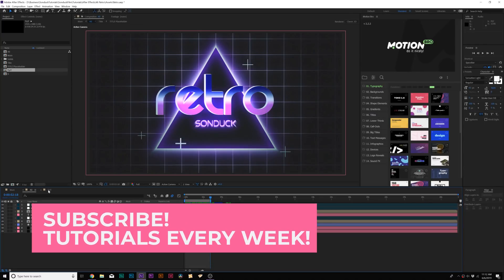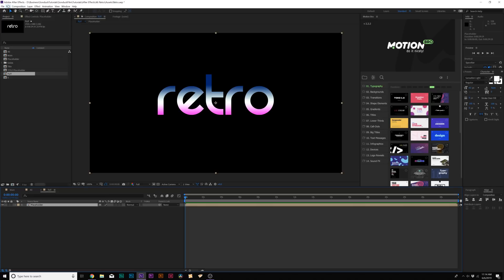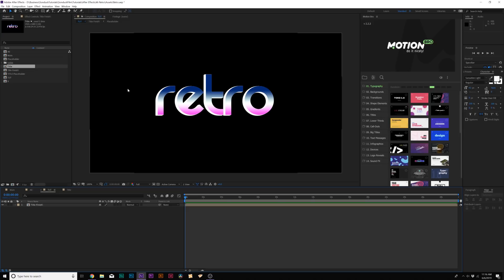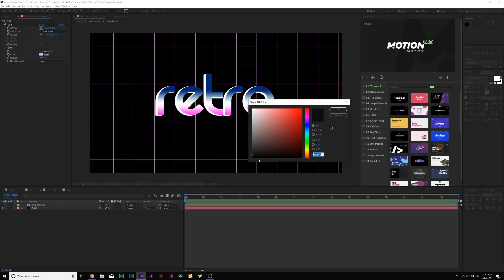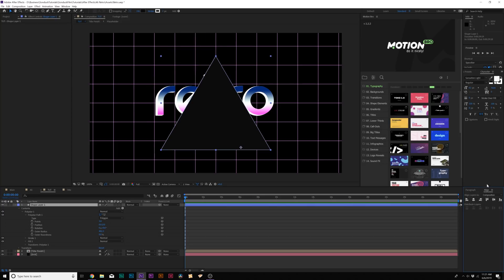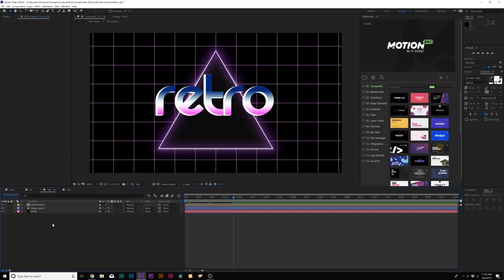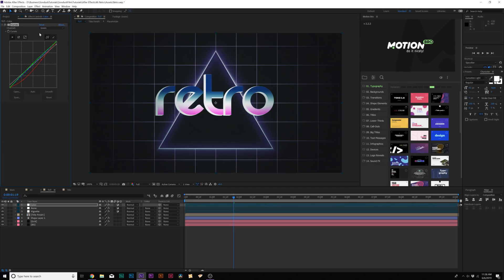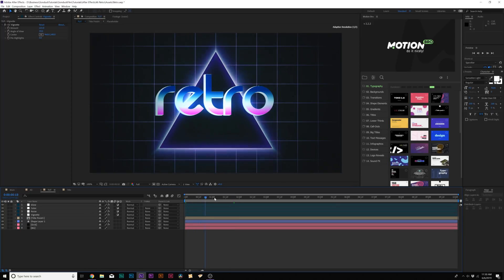5 Retro Motion Graphic Effects “80s” Intro | After Effects Tutorial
I wasn't alive in the 80s, but in this After Effects tutorial, we're going to breakdown 5 Retro Motion Graphic Effects and produce an awesome intro. Learn how to create titles, background design, animation, and so much more in this fun 80s styled tutorial!